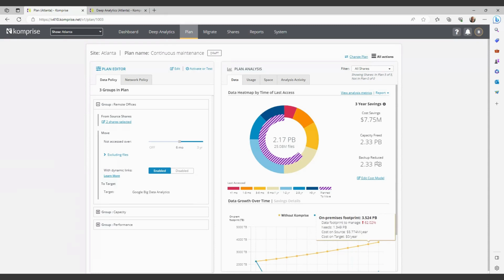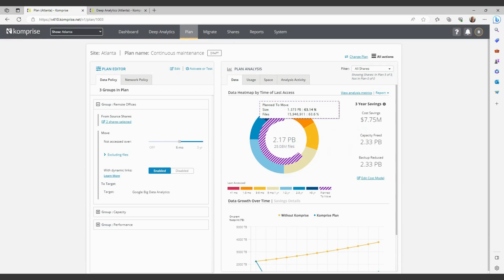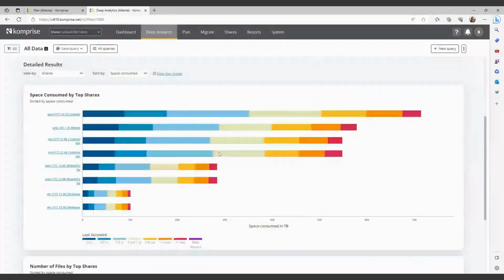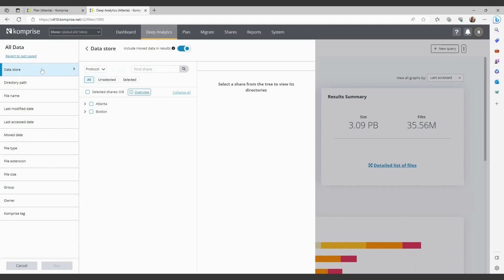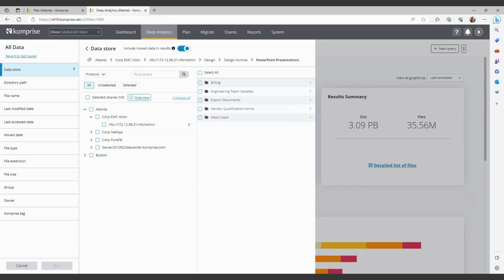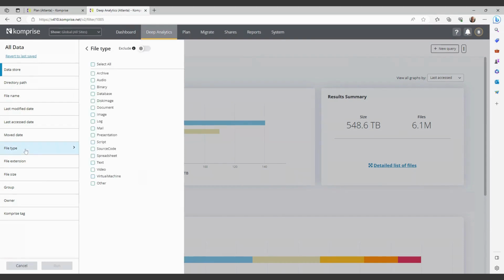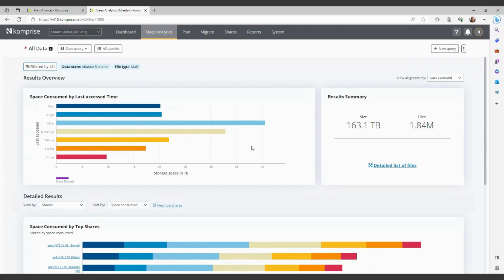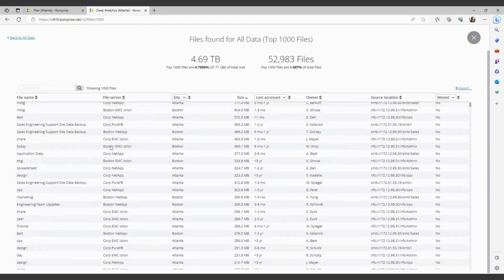From Data Donut to Dollars with Komprise Deep Analytics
Here's a quick demonstration of Komprise Deep Analytics to find the needle in the haystack and right place unstructured data.

Komprise Deep Analytics delivers granular, flexible search and indexes data in-place across file, object and cloud data storage to build a comprehensive Global File Index spanning petabytes of unstructured data. Komprise Deep Analytics Actions and Smart Data Workflows leverage this metadata catalog for systematic, policy-driven data management actions that can feed your data pipelines.